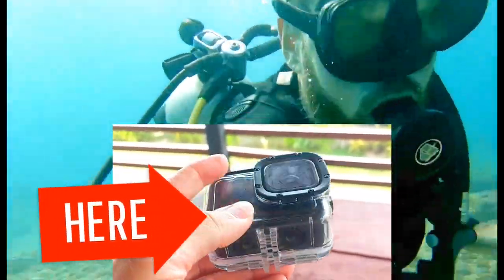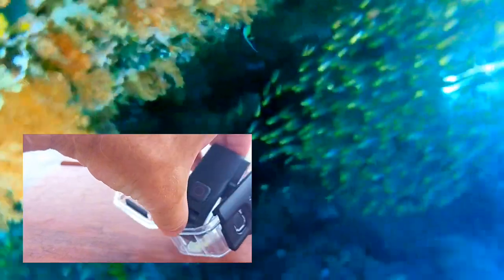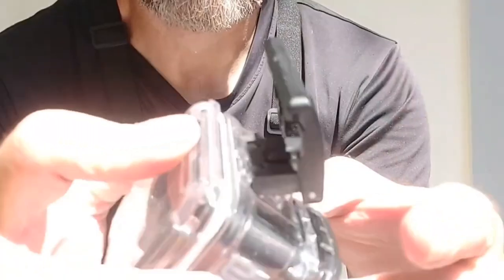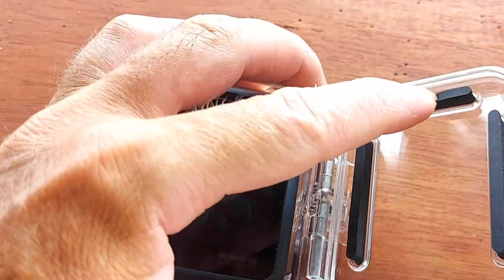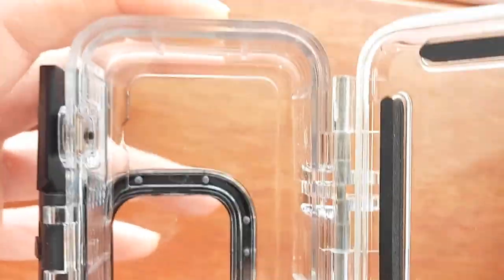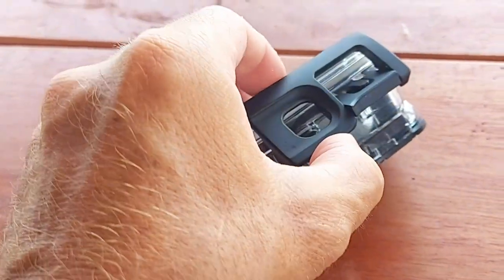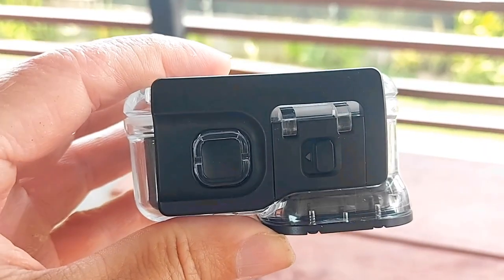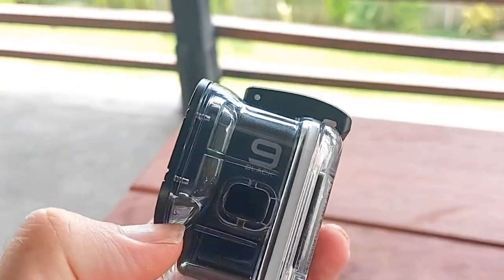GoPro waterproof Camera case My thoughts.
For more details on my this and more amazon awesome products I review click (paid) link...